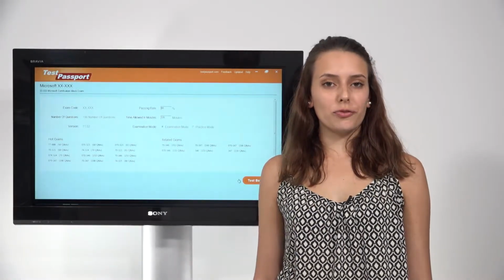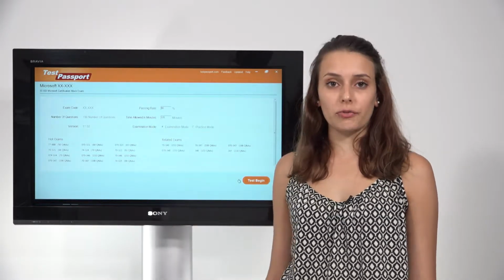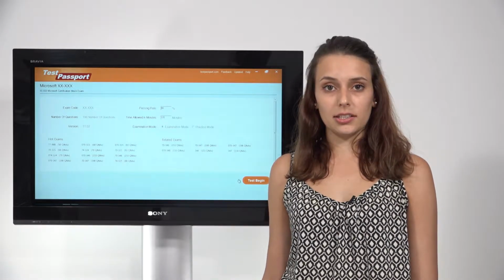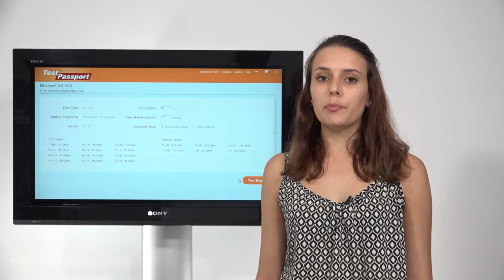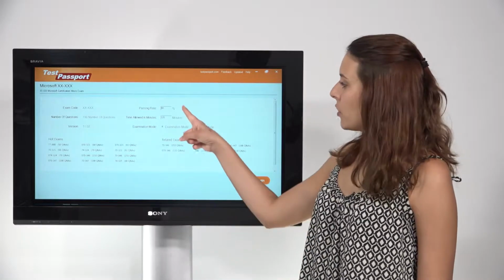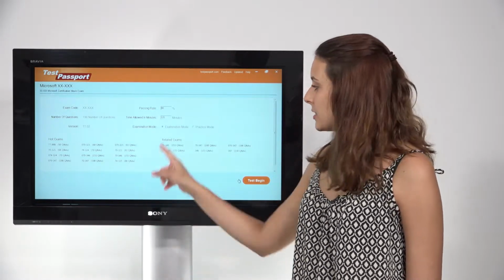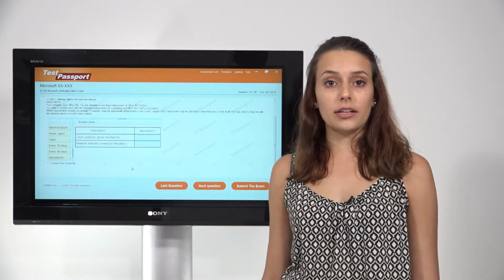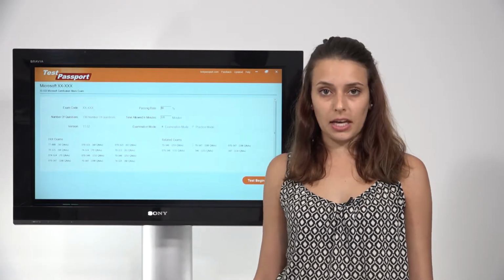100% Pass: 70-413 Designing and Implementing a Server Infrastructure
Why Choose Testpassport.com?

1. The most important is that our 70-413 dumps are latest and valid. Even if the exam is changed, we can quickly update it.

2. Money back guarantee: if you really fail this exam and don't want to wait for the update then we can give you full refund. But you should send your score report to us so that we can have a check. We will give you full refund in 24 hours after we get the score report from you.

3. Refund process: we refund to your Paypal account and Paypal will get the refund immediately. If you pay with your credit card then Paypal will credit the payment to your credit card in 7 working days.

4. Product show: Please check the video to see what kind of product you will get after you purchase.

5. When will I get my material after I pay: generally, we will send the exam to your email in 10 minutes during our working time; if you purchase during our non-working time, then you have to wait for about 10 hours. Hope you can understand.

6. One year free update: we specially provide you one year free update service.

70-413 exam questions,70-413 exam dumps,70-413 questions and answers,70-413 test,Microsoft MCSE,70-413 practice test,Designing and Implementing a Server Infrastructure